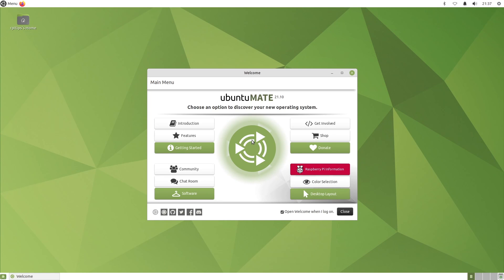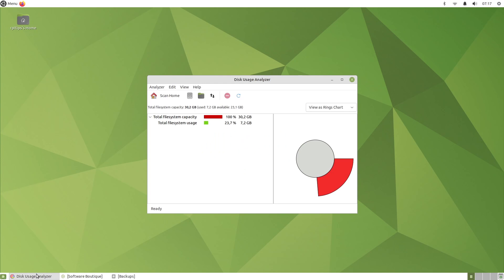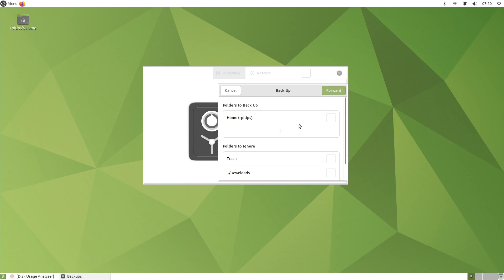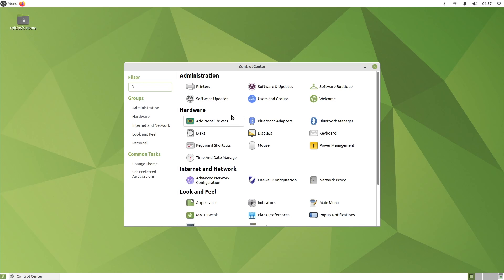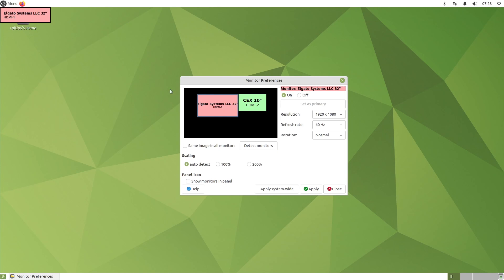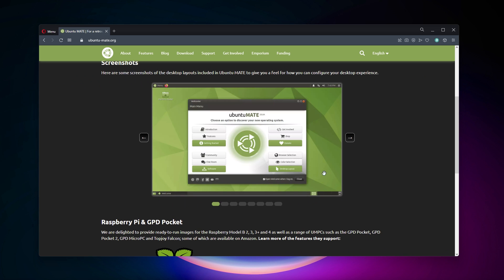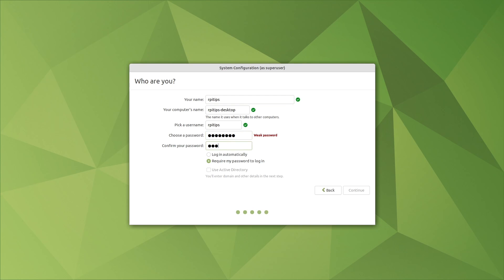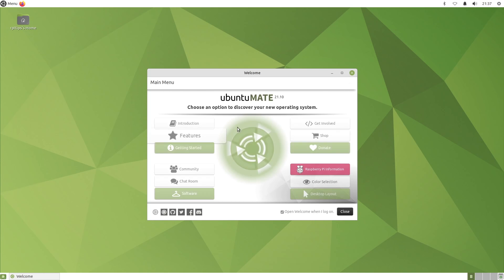Why is everyone talking about it so much? Ubuntu MATE on Raspberry Pi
Ubuntu MATE is a Linux distribution for desktop usage, based on Ubuntu but using the MATE desktop environment instead of the latest GNOME versions. MATE is the continuation of GNOME 2, so if, like me, you preferred the old interface, you will love Ubuntu MATE.  In this video, I'll show you how it looks like and how to install it easily on your Raspberry Pi.

Ubuntu MATE officially supports the Raspberry Pi, so with each new version, an image is released for the Raspberry Pi. It can be flashed on a SD card to start the installation.

Links
Master your Raspberry Pi in 30 days (e-book)

- Raspberry Pi (Amazon)
- SD card (Amazon)
- Case (Amazon)
- Keyboard (Amazon)
- Touch screen (Amazon)
- Video capture (Amazon)
- Sense Hat (Amazon)
- Robot dog (Amazon)

Timestamps
0:00 Introduction
0:20 System overview
2:27 System configuration
3:49 System usage
4:42 System installation
7:09 Become a master